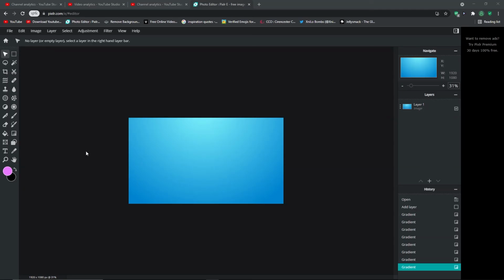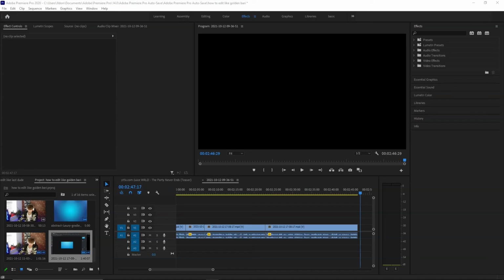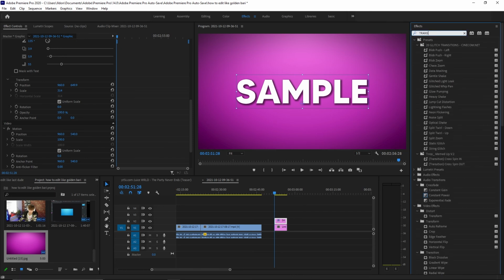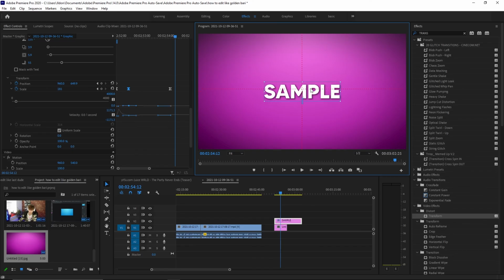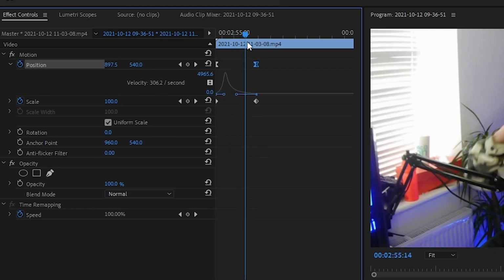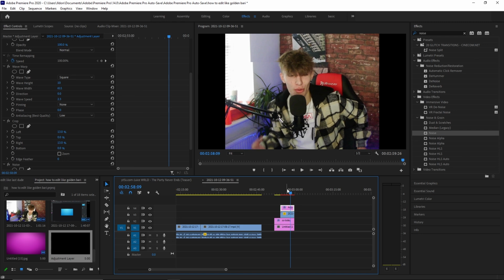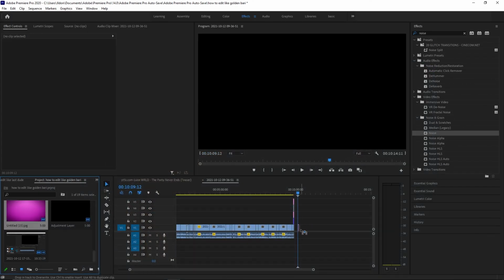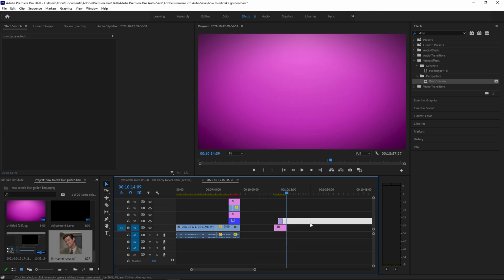*SMOOTH TRANSITIONS* How Golden Bari Edits his videos!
In this video i will show you how to edit like Golden Bari ! He does some amazing content and found him from a making a song with all rappers and in the intro it has this style of editing which I show you how to do on adobe premiere!

How to edit like a golden Bari,golden bari,How to edit like,how to,edit styles,sdobe premire editing,goldne bari,thumbnail speed art